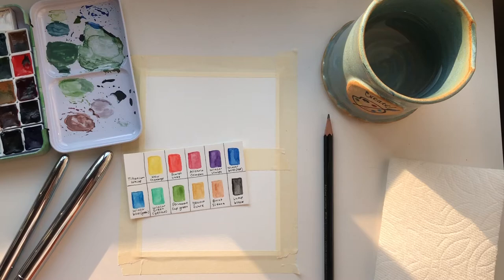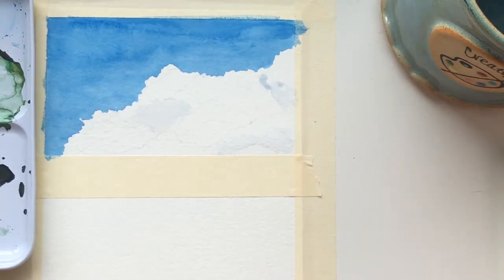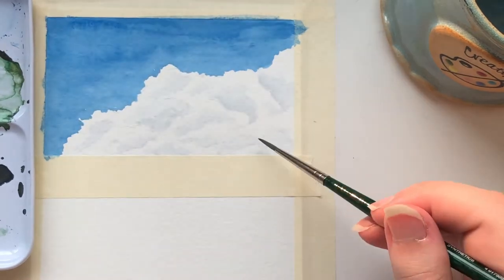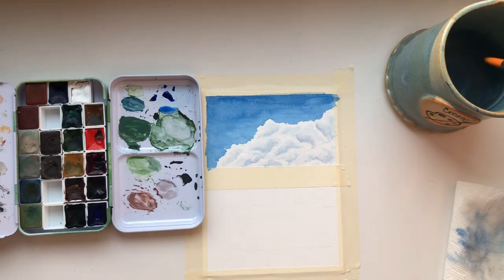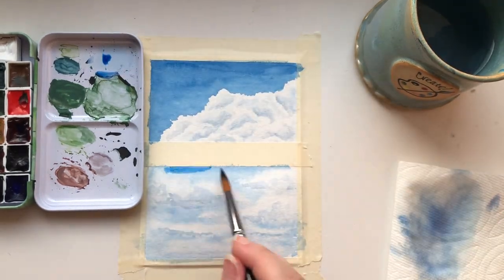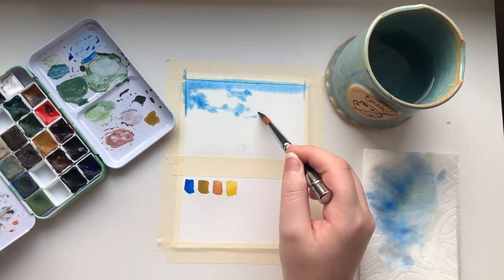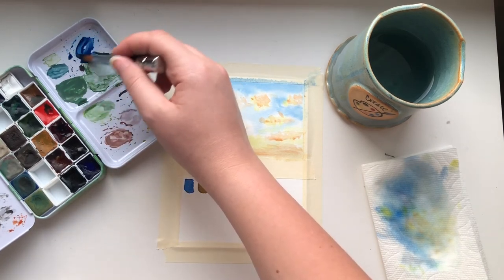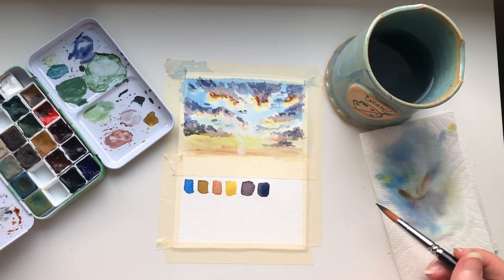How to Paint Clouds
Hello Friends! It's been a while. I'm back with a new tutorial on how to paint clouds in watercolor. This is meant to be a beginners tutorial so be sure to follow along!
I will show you two different techniques that you can use to create different types of clouds, wet on dry and wet on wet.

Songs:
Letter Home
Windy
Sailors Waltz